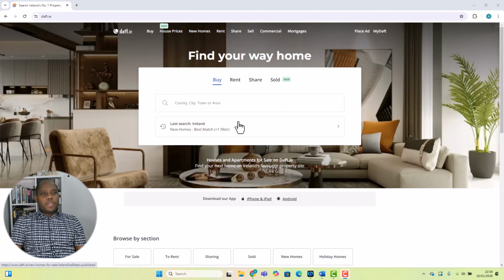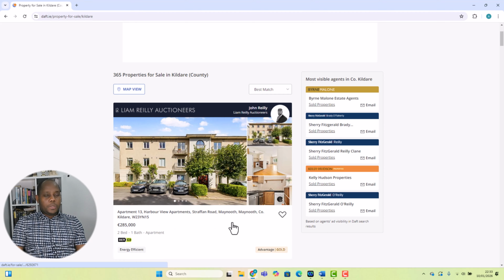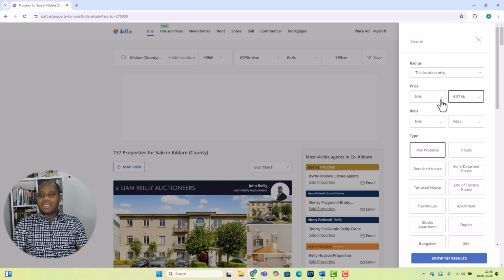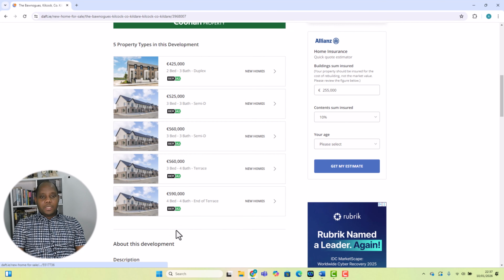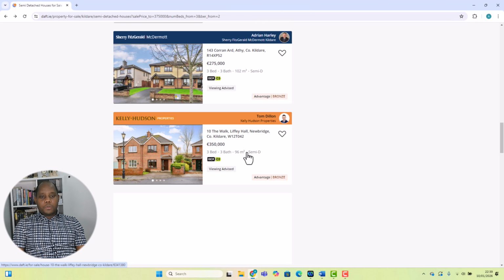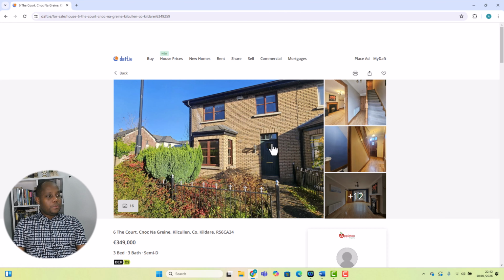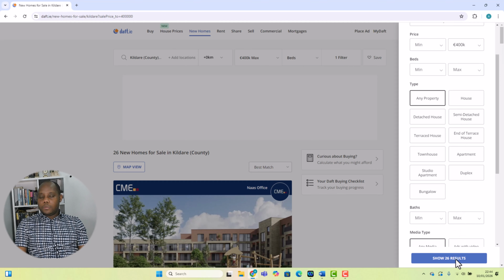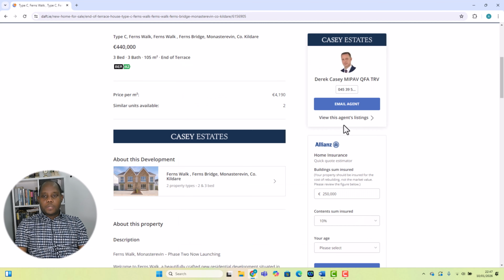How to Search for Property in Daft.ie Ireland (Beginner Guide)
Looking to buy or rent a home in Ireland? In this video, I walk you through how to search for property on Daft.ie step by step. You’ll learn how to choose the right location, understand listings, and use filters to quickly find homes that match your budget and needs.

Whether you’re a first-time renter or planning to buy, this guide will help you search smarter and save time on Ireland’s most popular property website.